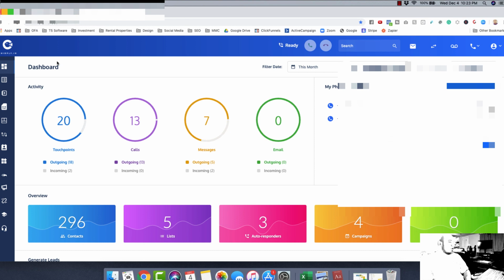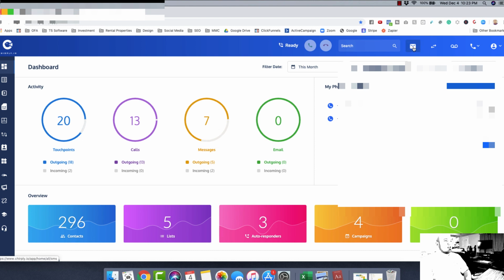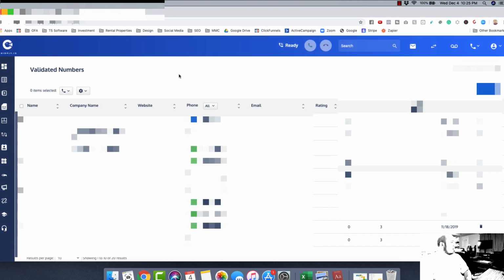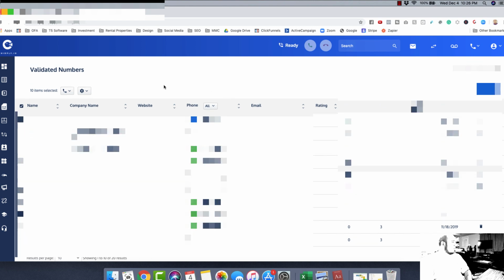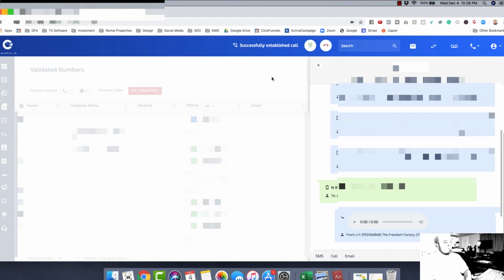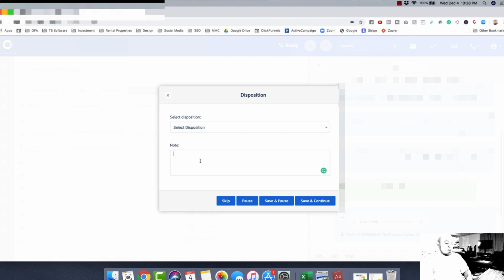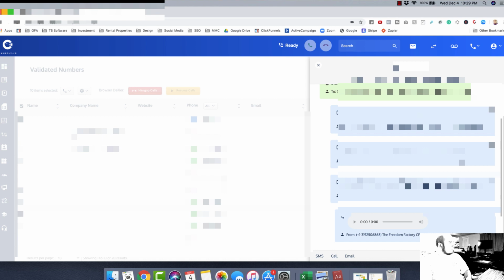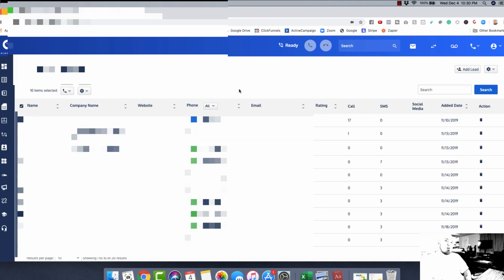Chirply Overview - The Dashboard, Browser Dialer & Built-In Lead Generation![Plus A $1 Per Day Deal]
This is a Chirply Overview showing your the dashboard, browser dialer, and built-in lead generation features as well as some cool possible uses for the software.

This all-in-one software would work great for wholesalers, real estate agents, accountants and anyone else looking to automate or improve their cold outreach, inbound or outbound marketing game.

Features include:
Lead Generation
Ringless Voicemail
2 Way SMS / Phone / Emails
SMS Auto-responders
Drip Campaigns
Call Recording
Browser Dialer
Professional IVR's
Sales Bridge

If cold calling is on your to-do list, Chirply should be your go-to tool.

Grab this deal and become one of my first 500 subscribers to score Chirply and six other software products for less than $1 per day